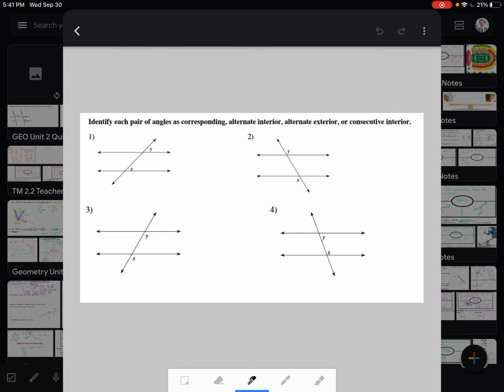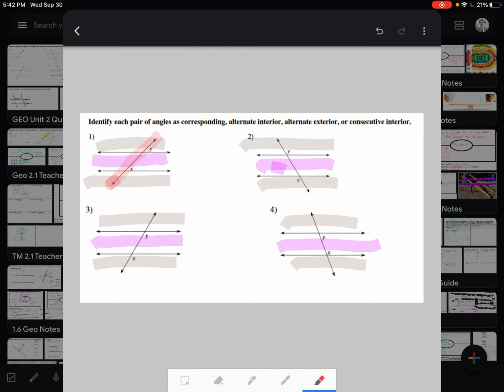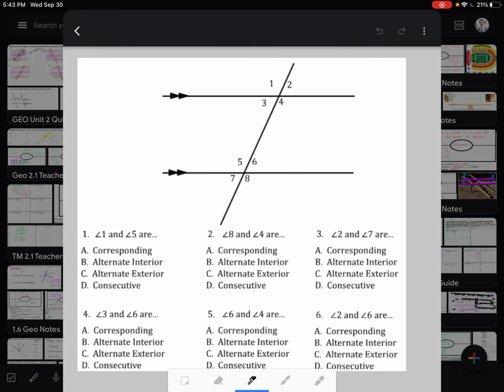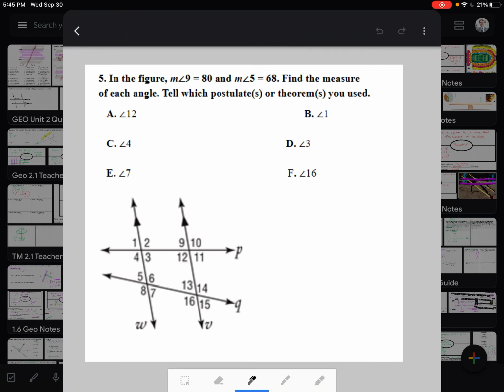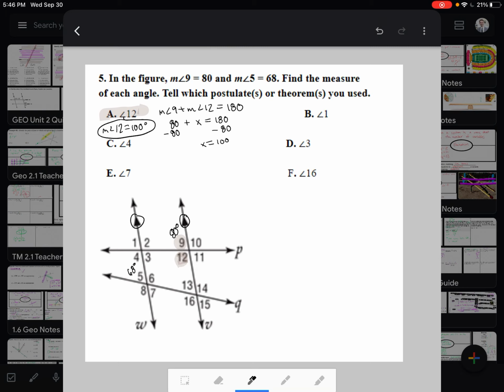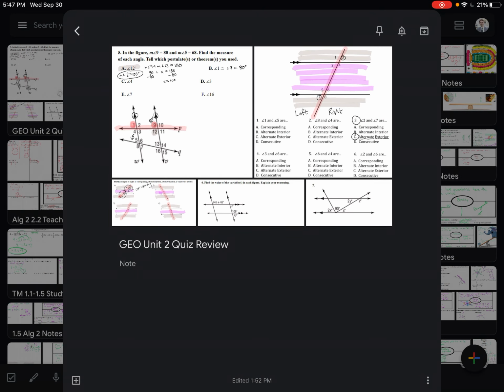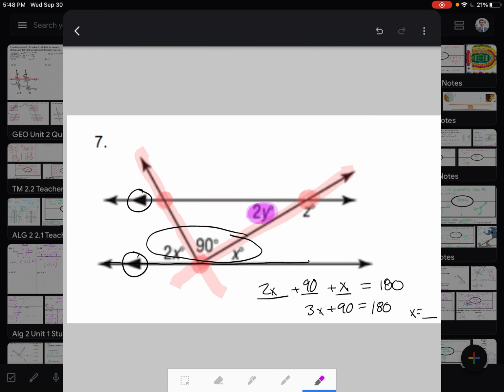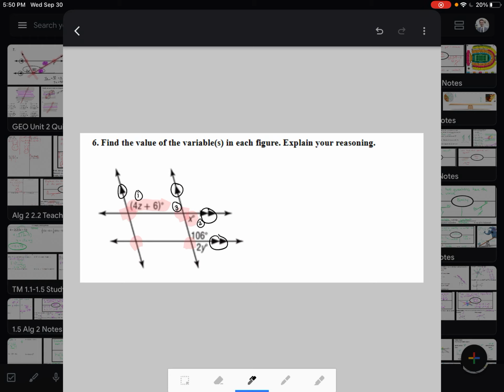Geo Unit 2 Quiz Study Guide Video